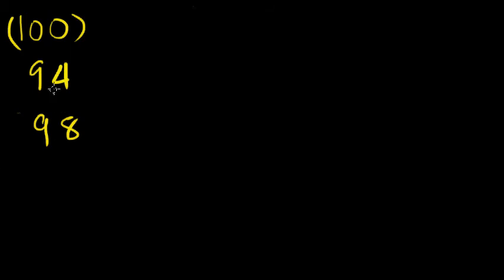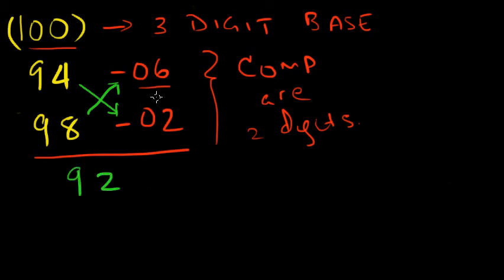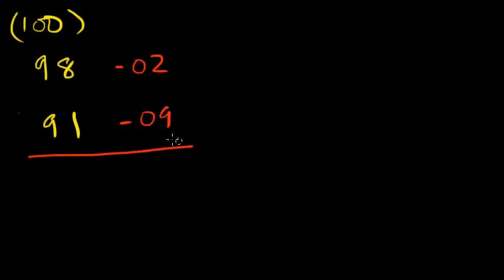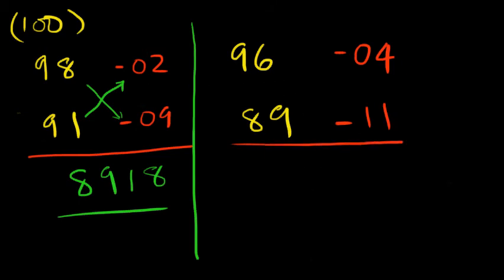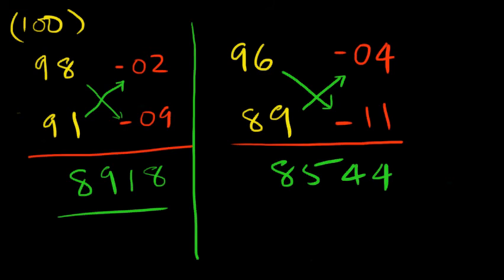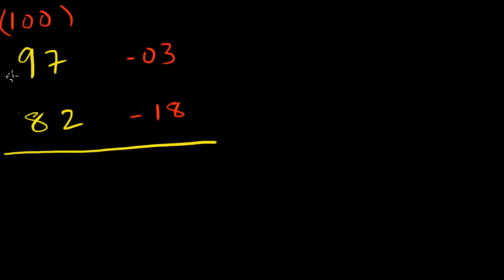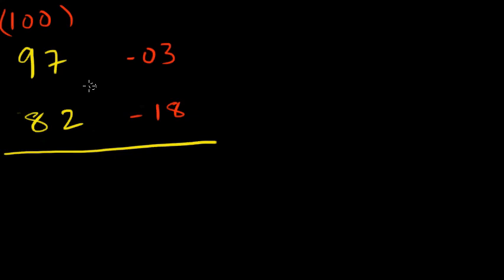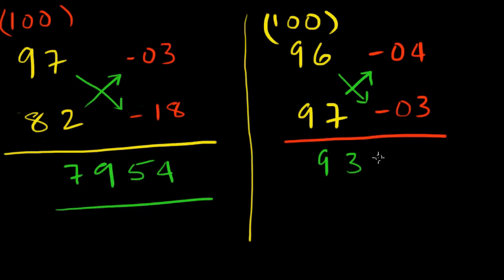Vedic Math Lesson 3 Part 2 - Two Digit Number Multiplication using Complements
First Vedic Sutra -- Nikhilam Navatascharaman Dashatah

All From Nine and Last From Ten.